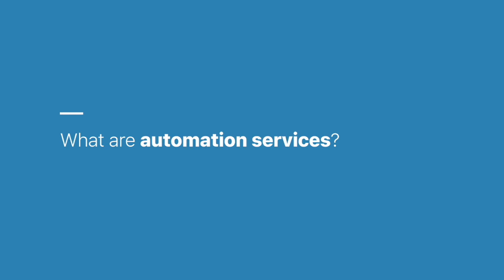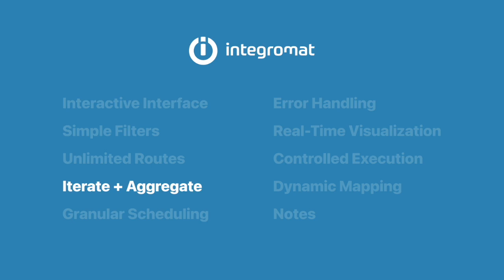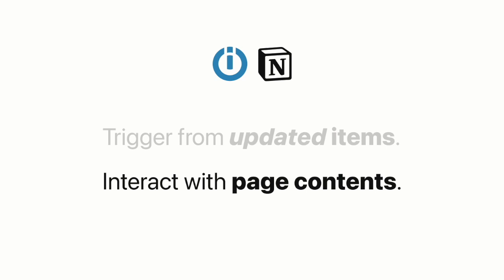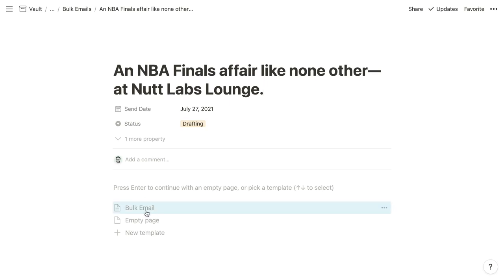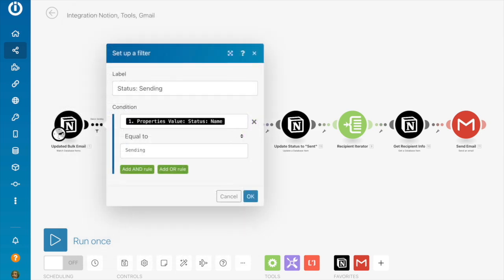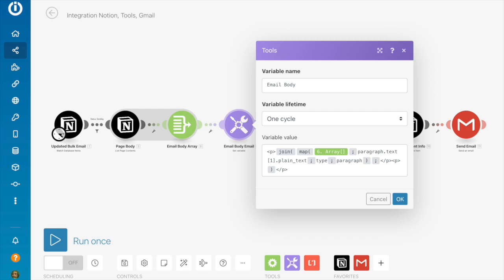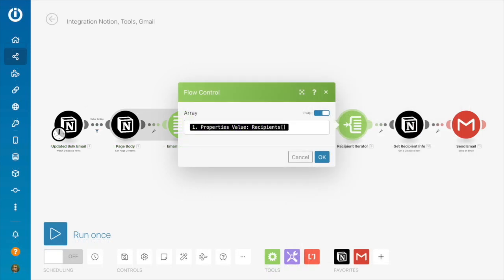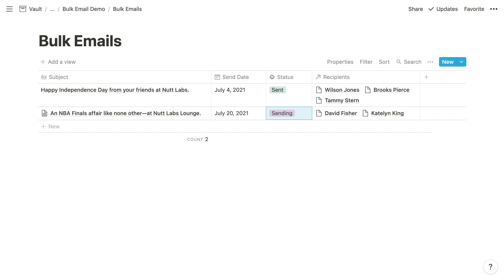Advanced Notion Automation with Integromat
Thanks to its API, Notion now integrates with automation services like Zapier, Automate.io and Integromat. These tools offer many of the same basic functions, but their interfaces and advanced features differ considerably. Let's explore why Integromat is the most sophisticated among them.

00:00 — Intro
02:00 — What are automation services?
03:04 — Integromat's advantages
05:54 — Integromat's advantages with Notion
07:07 — Case study: Bulk emails

💡  RESOURCES

👋  MEET WILLIAM

William Nutt is the founder of Nutt Labs and creator of Notion VIP the most widely referenced resource for Notion users. His Bulletproof methodology is Notion's most popular framework and top-selling template. In addition to consulting users, William works directly for Notion on a variety of projects, including the Help & Support page, the Notion Consultants program, and a training program for Notion's global support team.